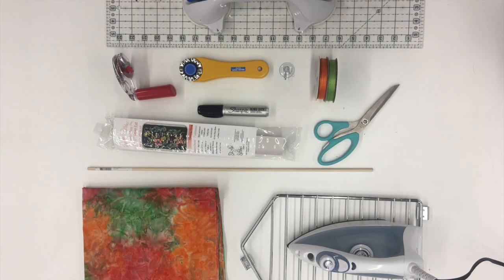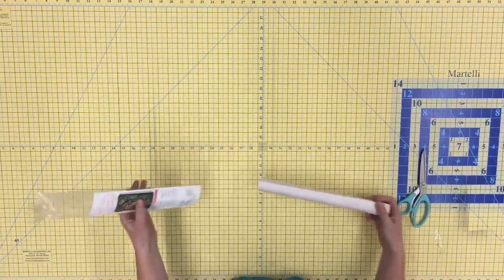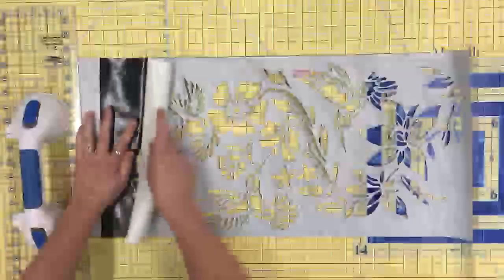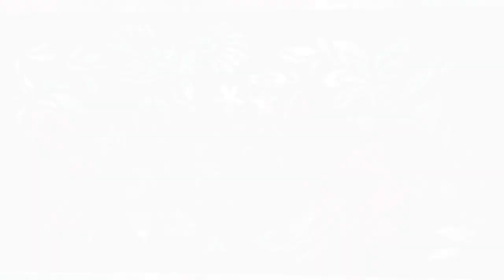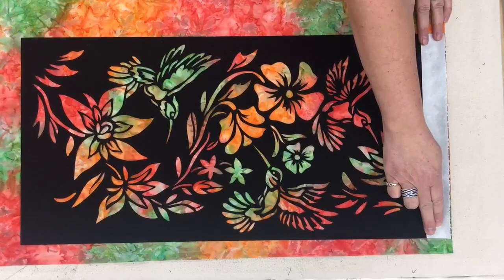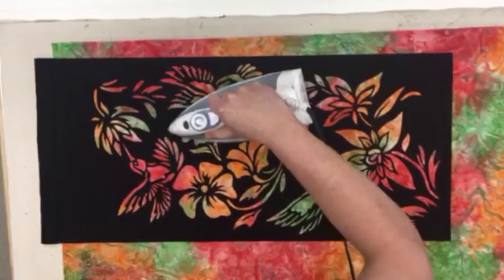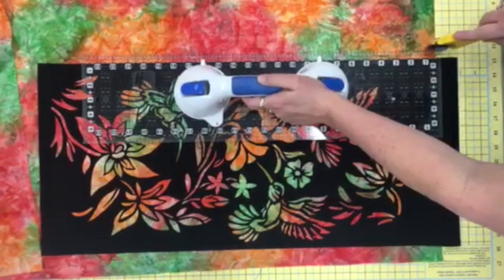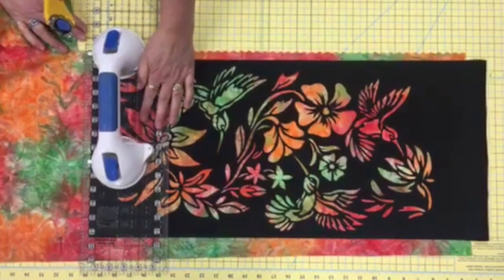Stirrups & Stitches Designs - Laser Cut Silhouette Tutorial (Humming Along)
In this video we demonstrate how to create one of the Laser Cut Silhouette hangings from Stirrups & Stitches Designs. The design featured in this video is called "Humming Along".